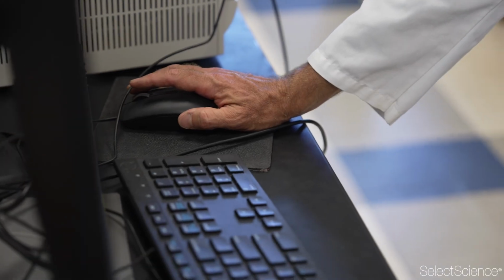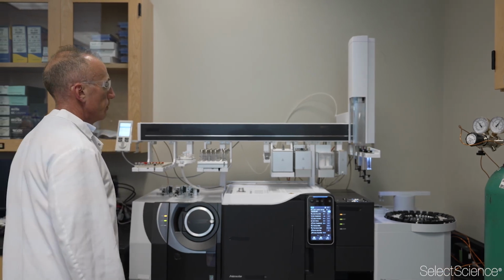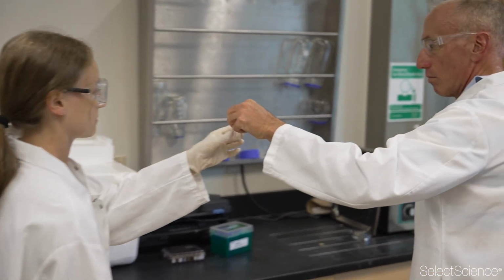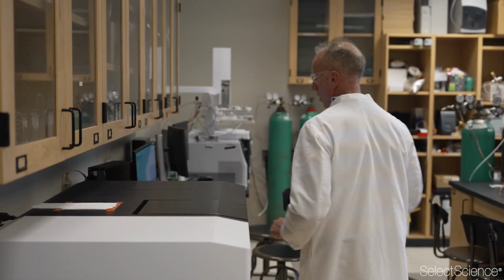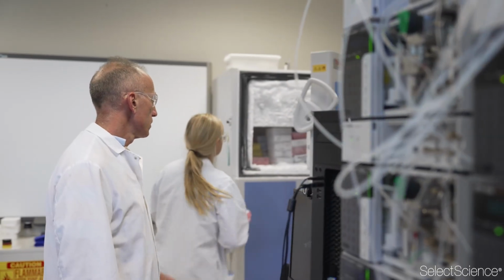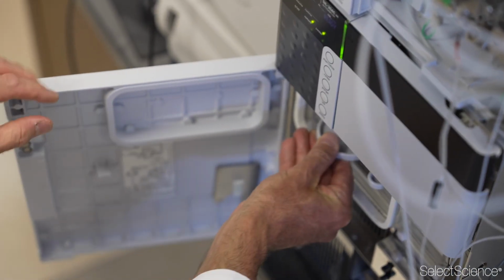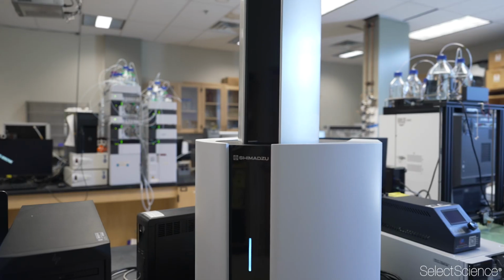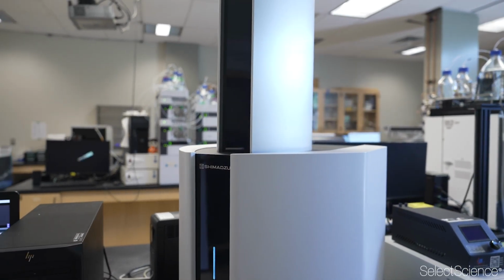Advanced spectroscopy techniques for faster forensics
Dr. Tom Spudich, Director of Forensic Sciences Masters Program and Professor of Analytical Chemistry at Southern Illinois University Edwardsville, discusses how faster and more selective analytical tools are reshaping the preservation of historic documents through metal content analysis and detection of adulterants in beverages.

0:00 – Introduction
0:30 – Paper Treatment Analysis
1:06 – Beverage Adulterants
1:45 – Valuable Instrumentation
2:14 – Recent Advances
2:39 – Optimizing the Approach